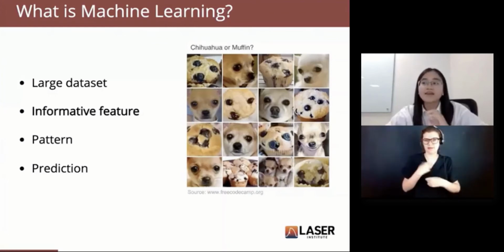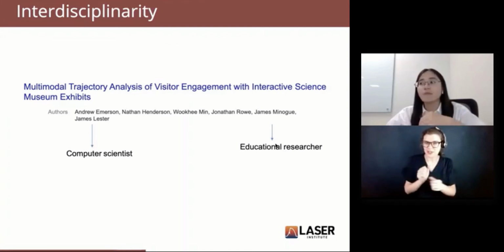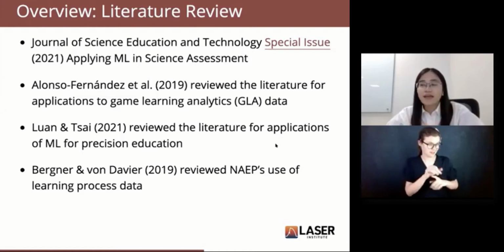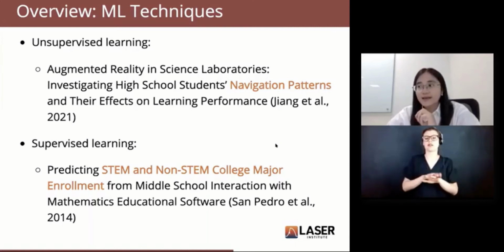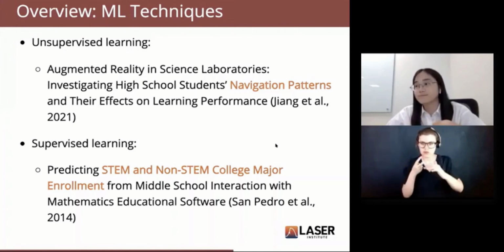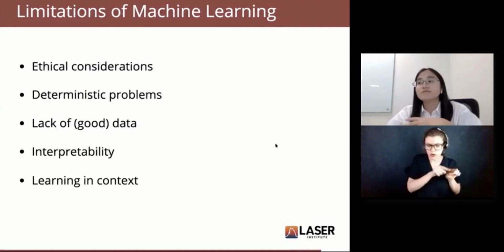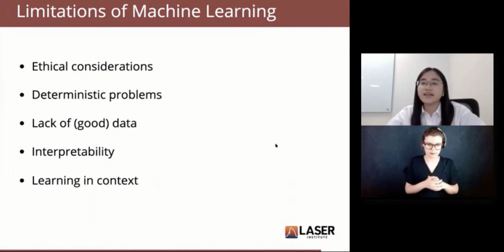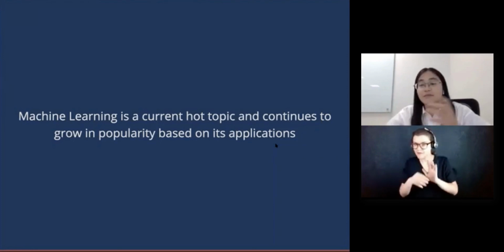Machine Learning in STEM Education